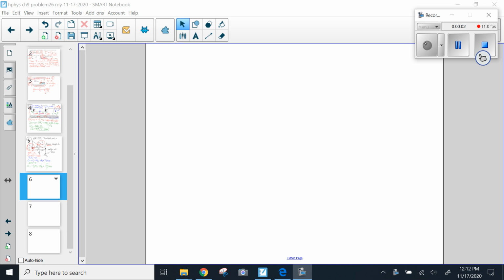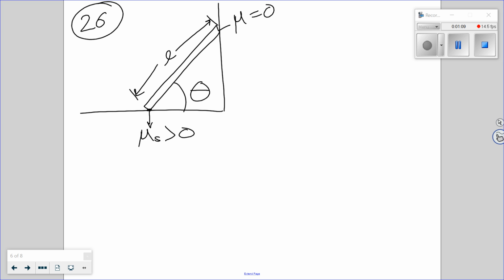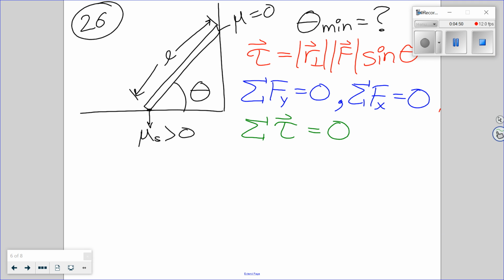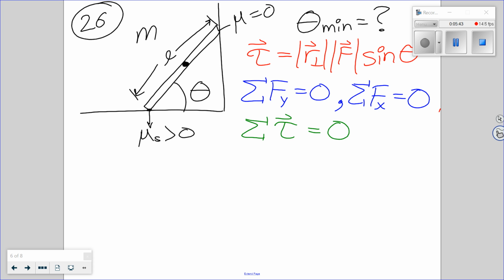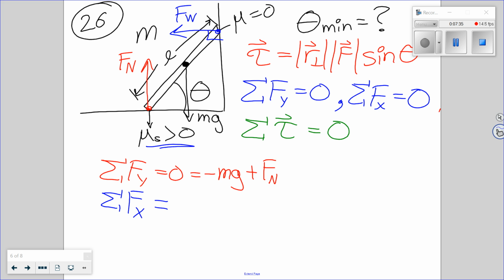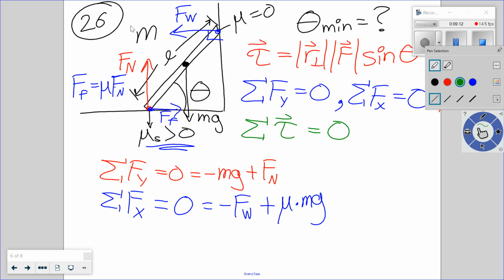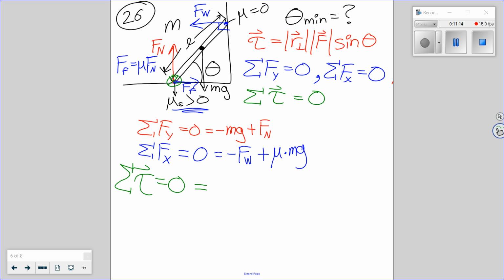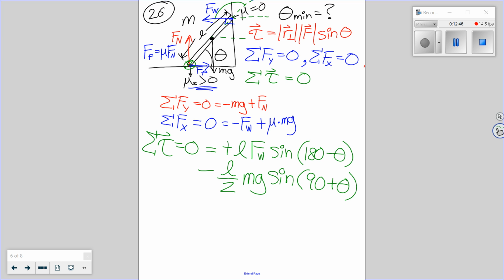hphys ch9 ex5 problem26 start 11-17-2020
Whitcomb Explains Honors Physics Chapter 9 homework problem 26 (as example 5) Trig Identities Still Needed!